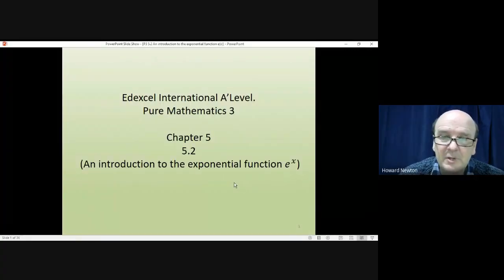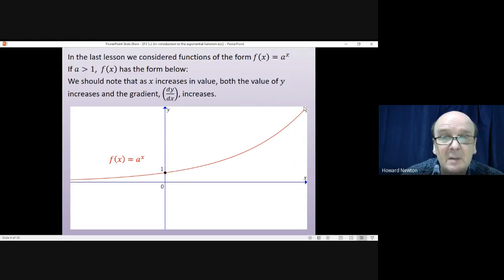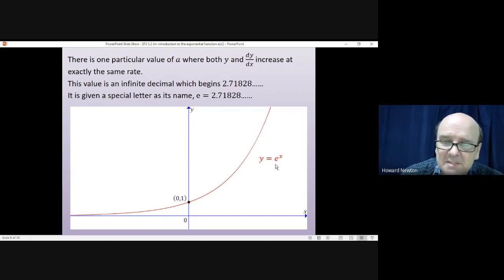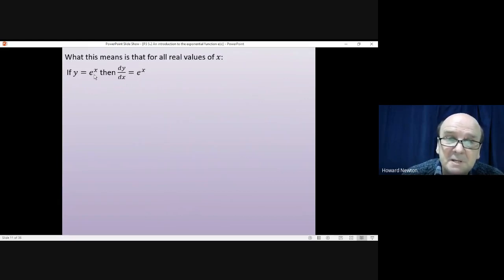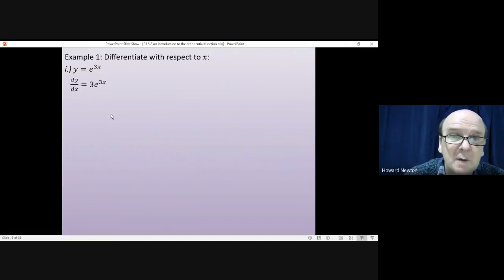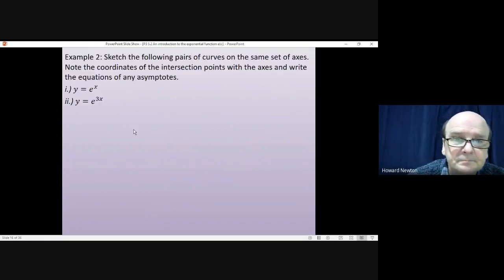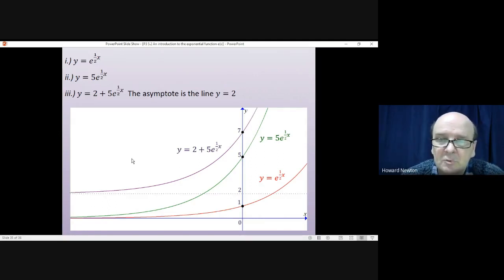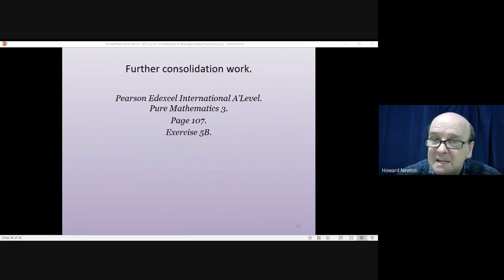5.2 An introduction to the exponential function e(x)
Edexcel International A'Level Mathematics. Pure Mathematics 3. 5.2 An introduction to the exponential function e(x)